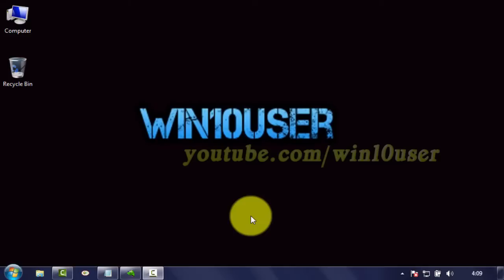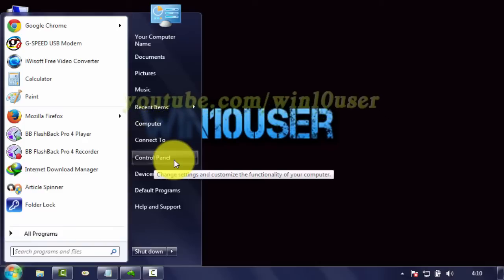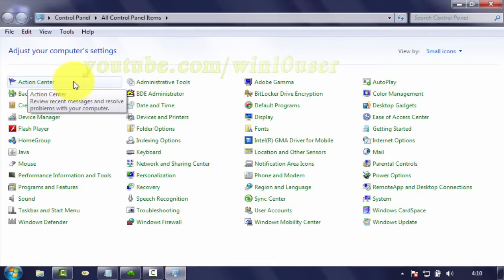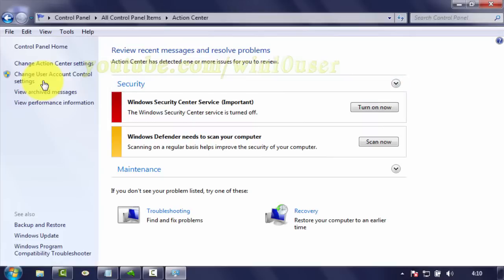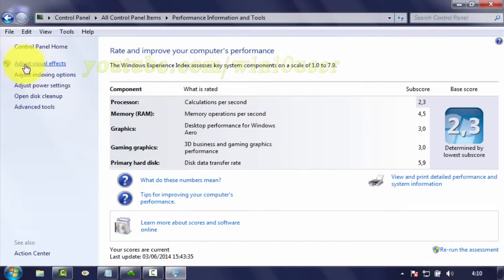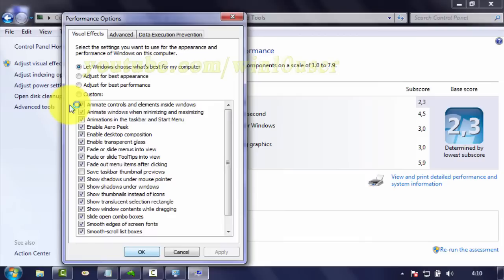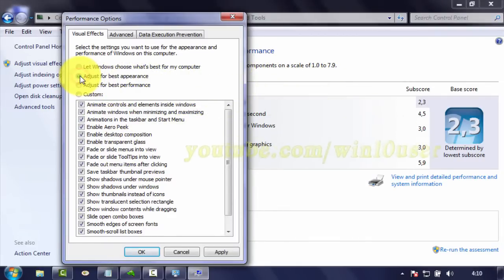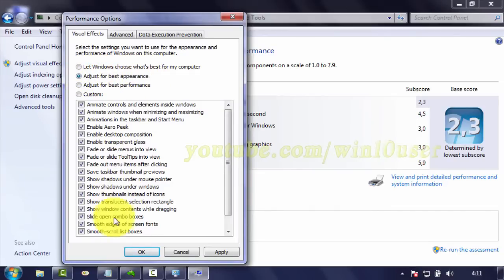Windows 7 : How to Adjust visual effects for best appearance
This video show How to Adjust visual effects for best appearance in Microsoft Windows 7 Ultimate